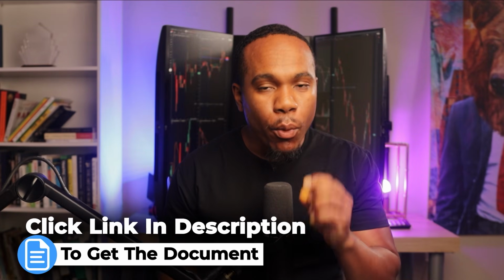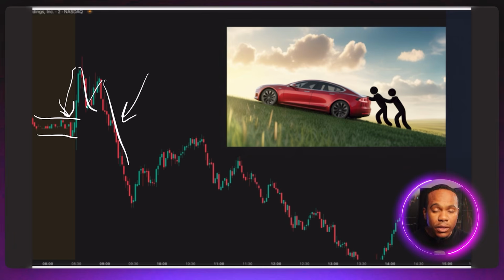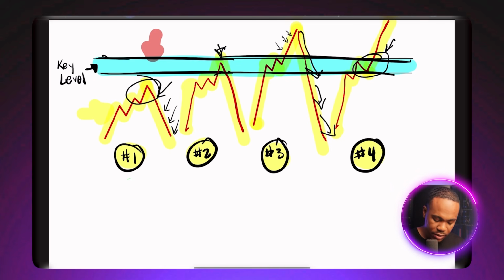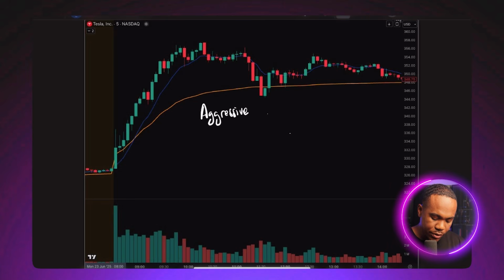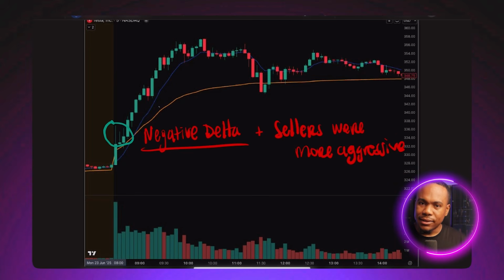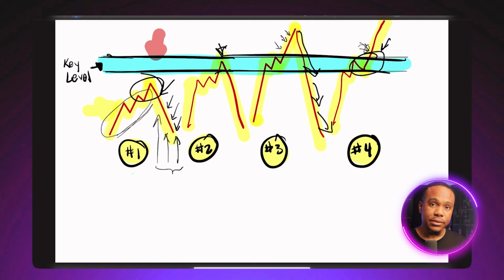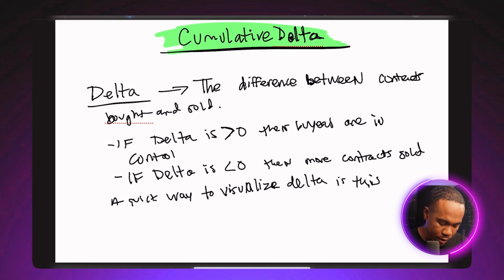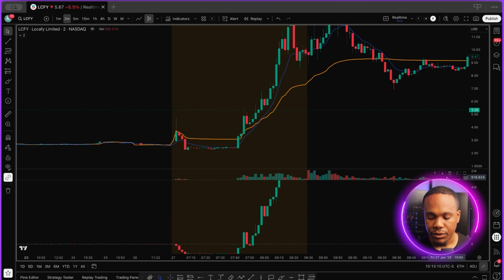Trading Candlesticks Was Hard Until I Learned This SECRET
Trading Candlesticks was my primary focus when I started day trading. As I took on professional education I learned the importance of volume analysis and how powerful it is when evaluating supply and demand imbalances.

▼ ▽ TIMESTAMPS

📘 #1 Trading Book For Retail Traders

📘 #1 Trading Book For Indices Traders